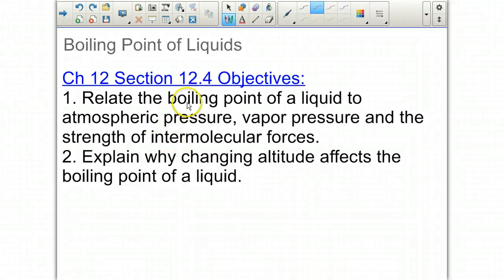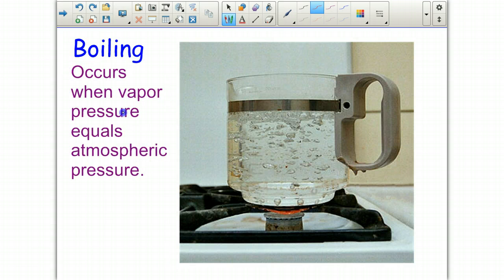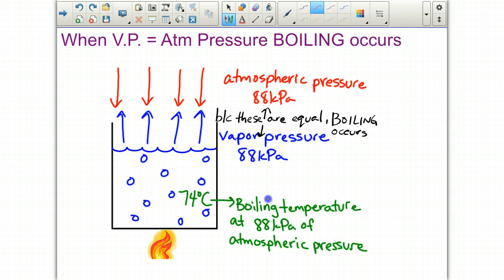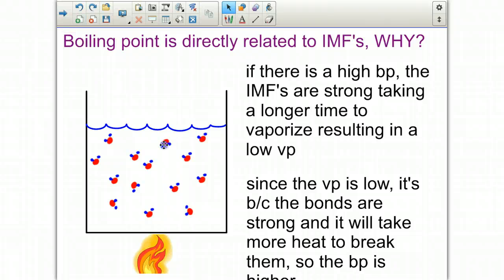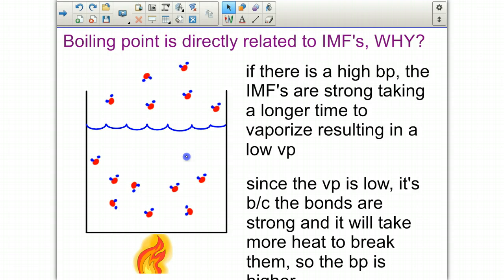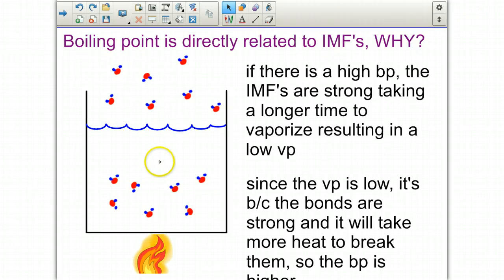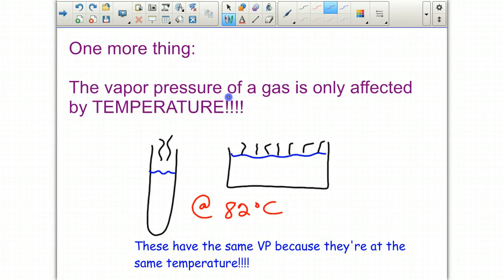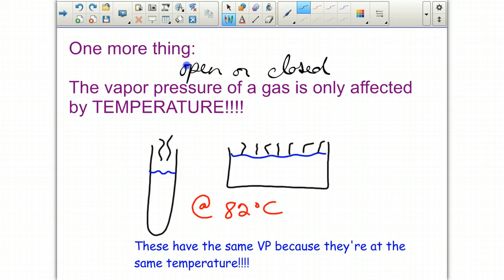Chem Ch 12 Sect 12.4 - Boiling Point of Liquids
boiling point of liquids